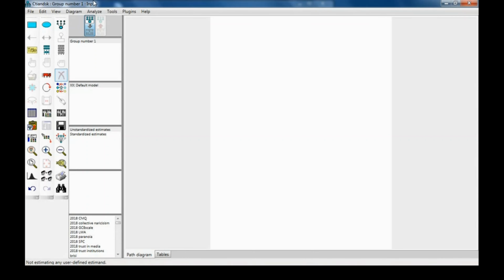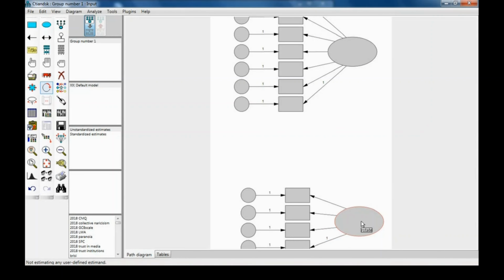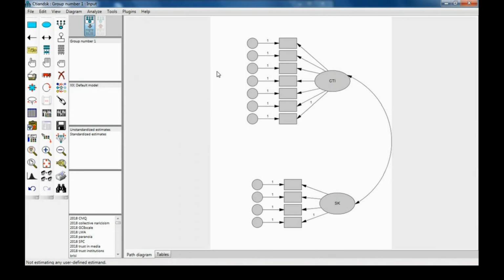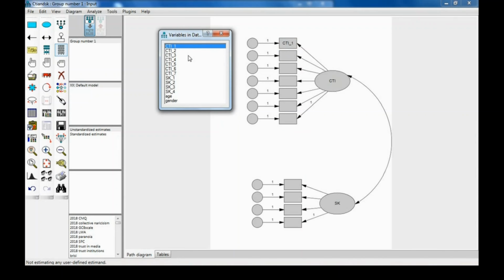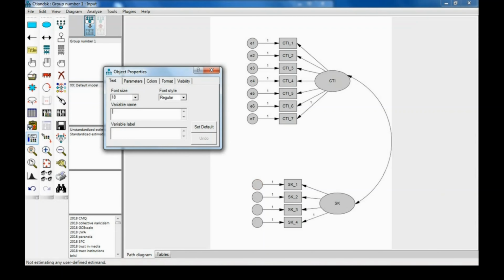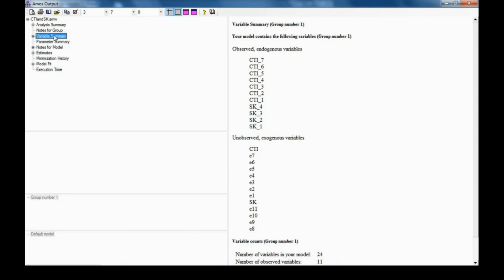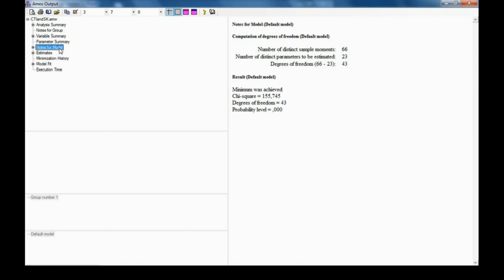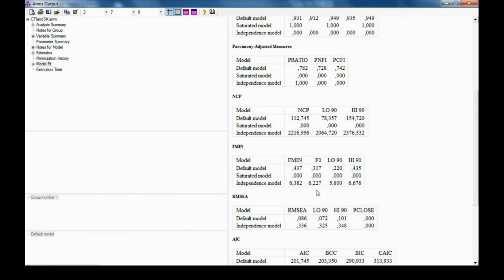Confirmatory factor analysis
Confirmatory factor analysis, Structural equation modelling